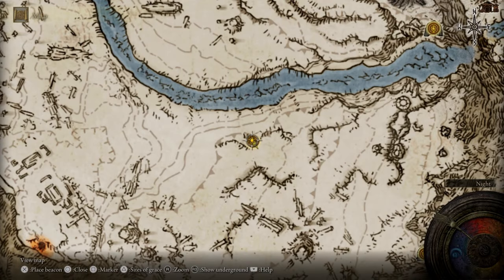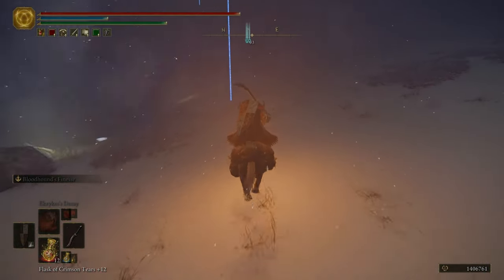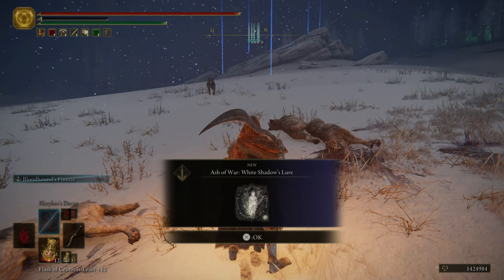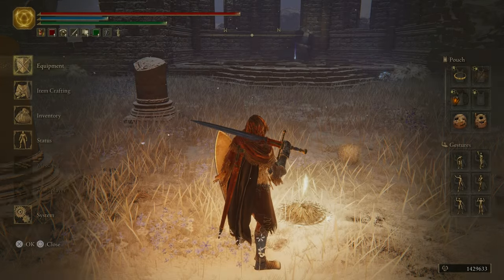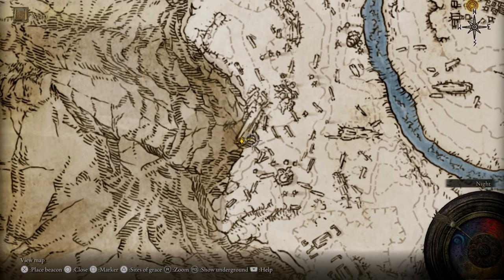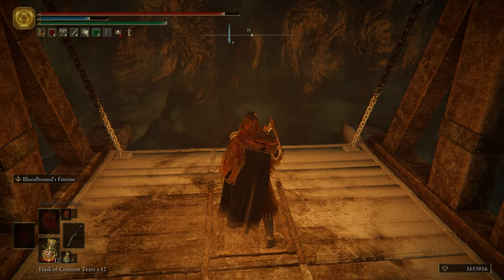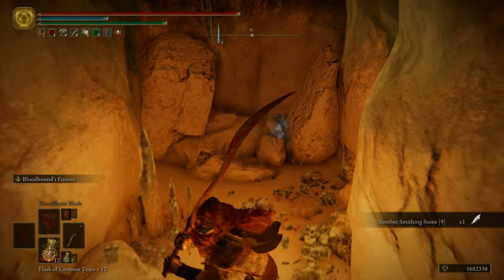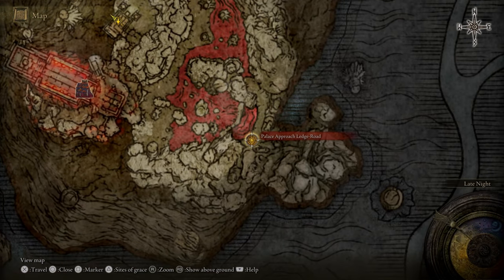Elden Ring - Part 66 Yelough Anix Tunnel